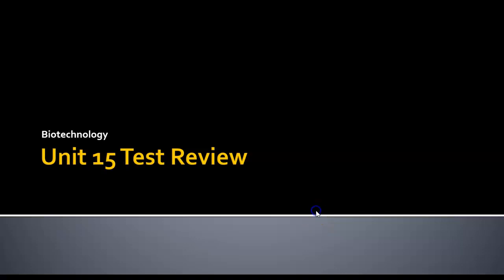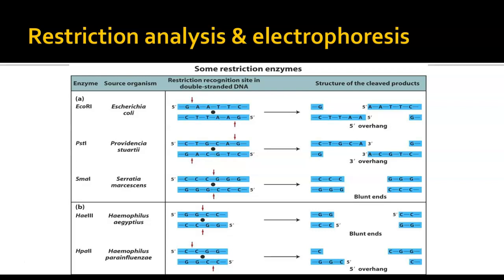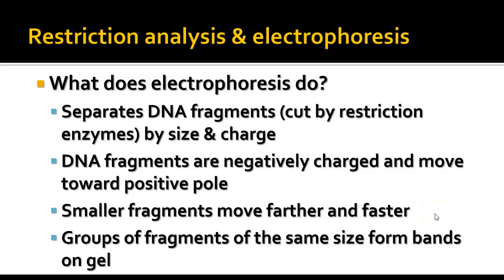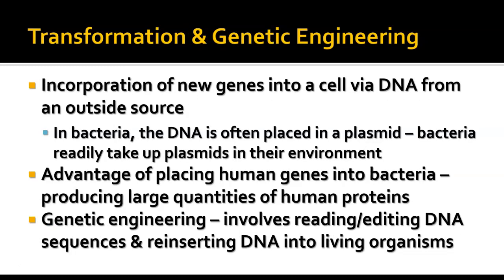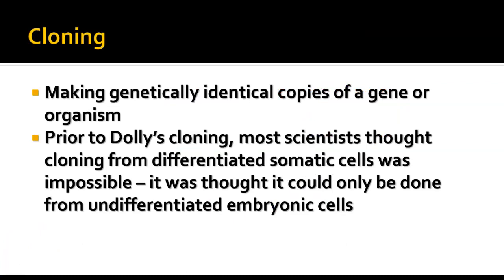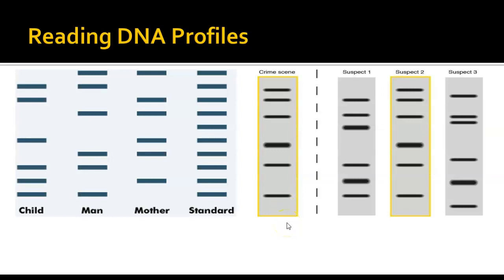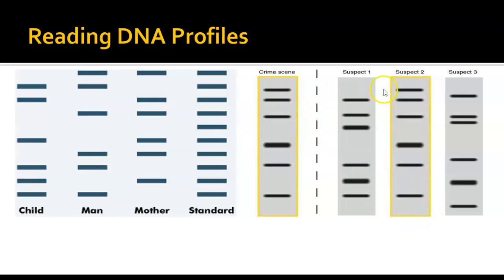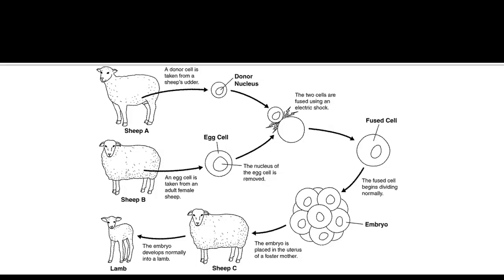Unit 15 Test Review